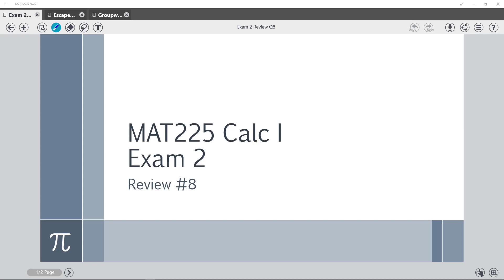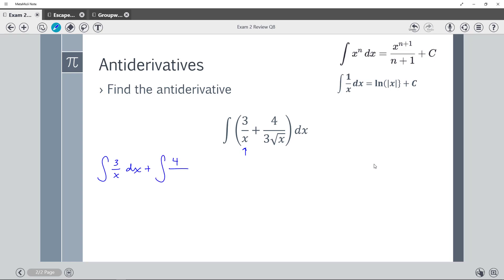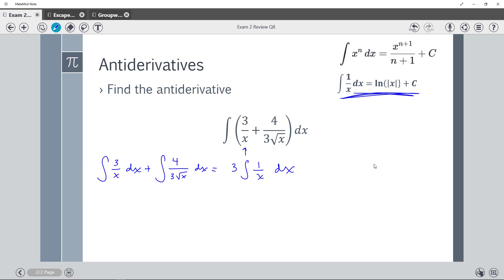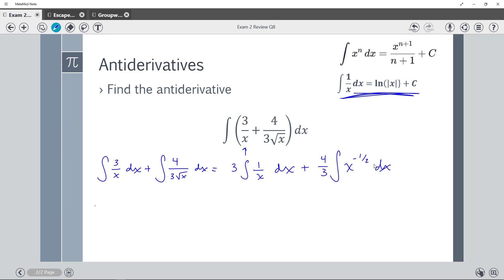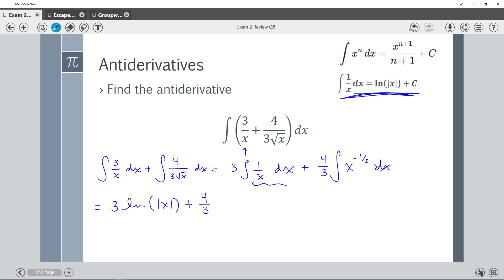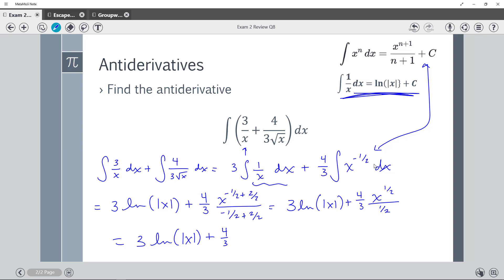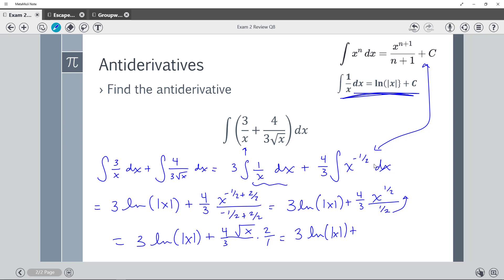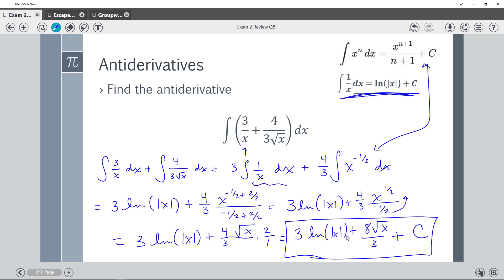MAT225 Exam 2 Review Q8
Antiderivative with LN(x)